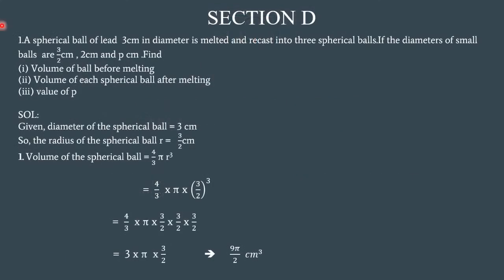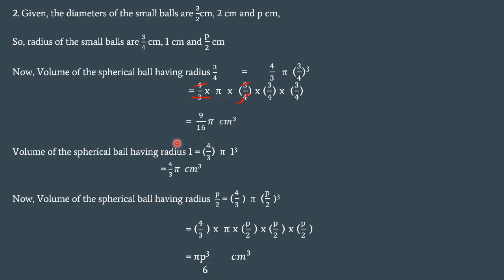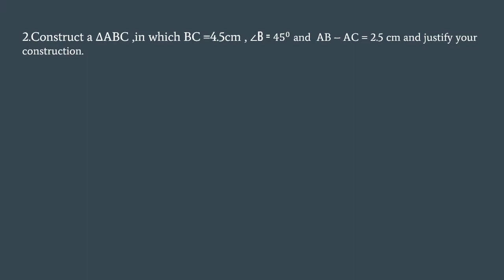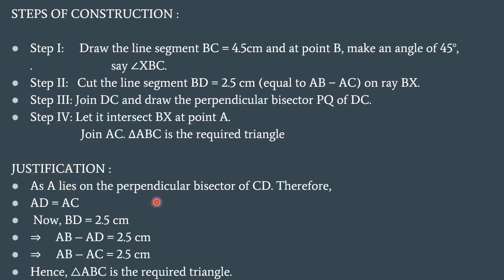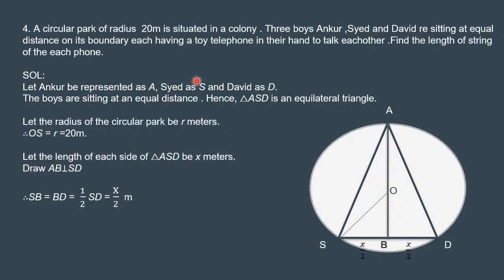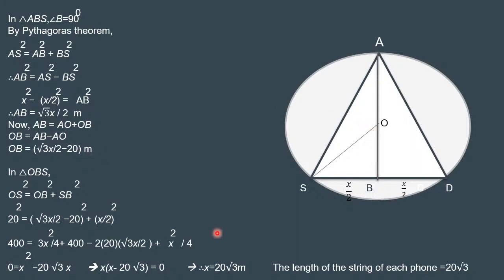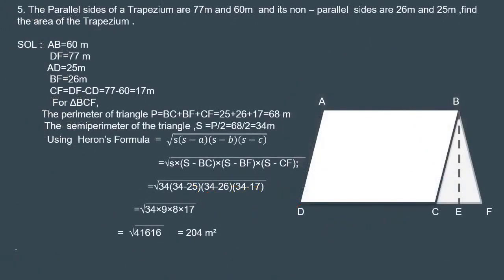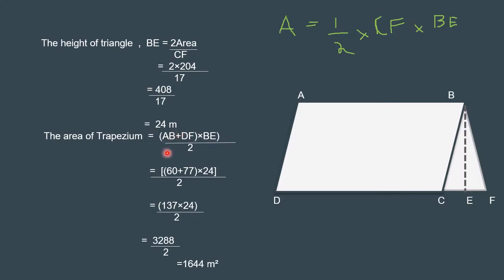Sample Paper | Class 9 | Mathematics | Intellify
Learning is not enough, until and unless you practice and practice more, especially in Mathematics. Tap on the video and solve this Sample paper. Here we provide you questions with proper Solutions so that you can learn and practice more without wasting time.
Get access to all our fun and exciting quizzes, discussion forums, and study materials designed specially by IIT-Delhi students by visiting the Intellify website today!

We’ll be happy to cater to your feedback! Feel free to drop a mail to us, in case you’d like to share a thought with us, or are interested to work with us.